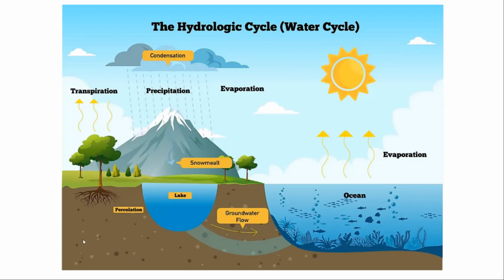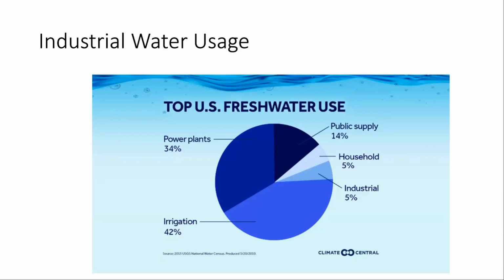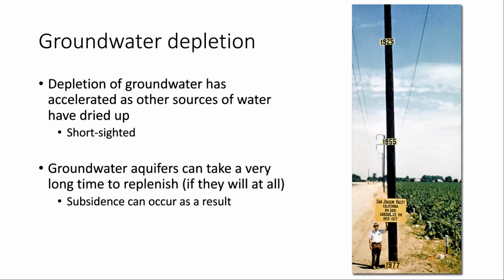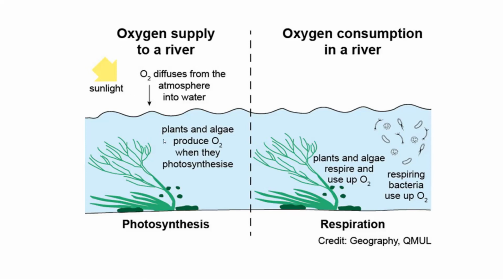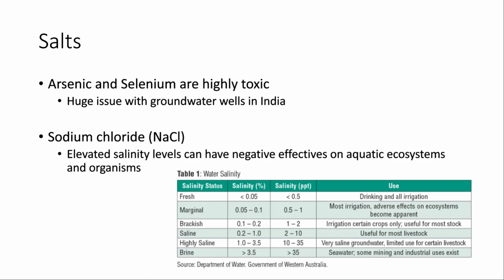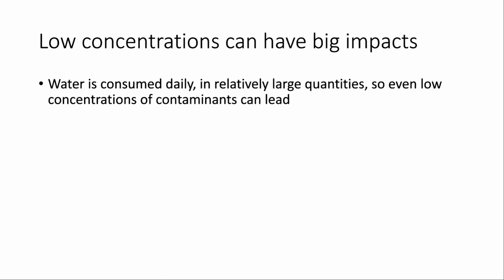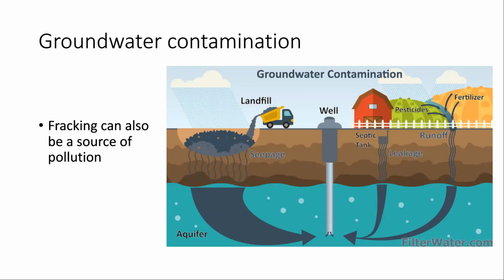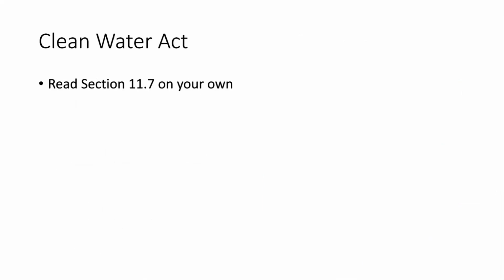Environmental Science: Water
Chapter 11: Water Resources & Pollution